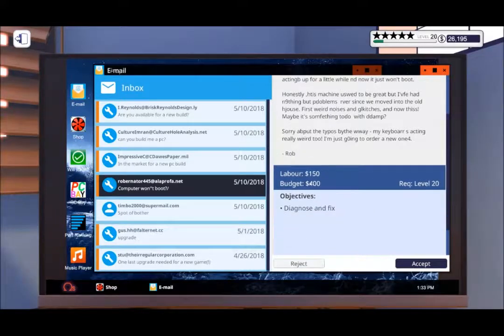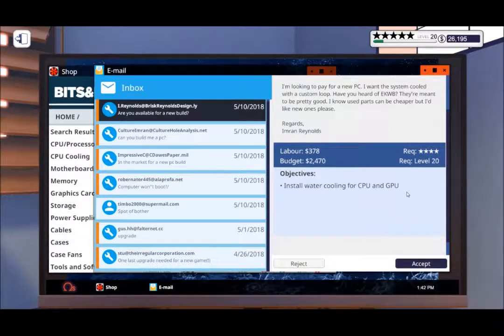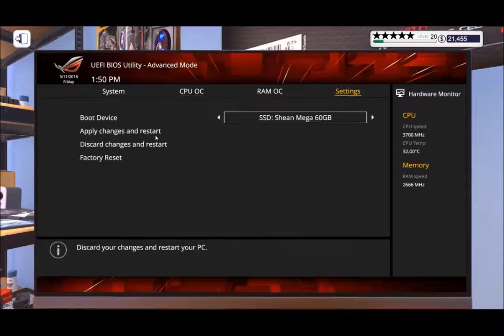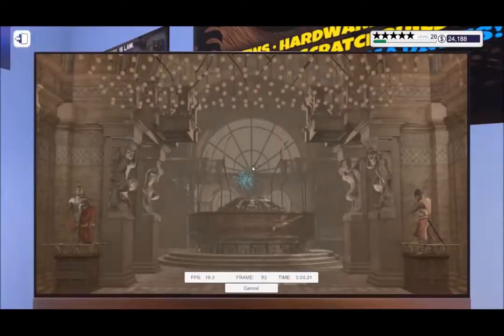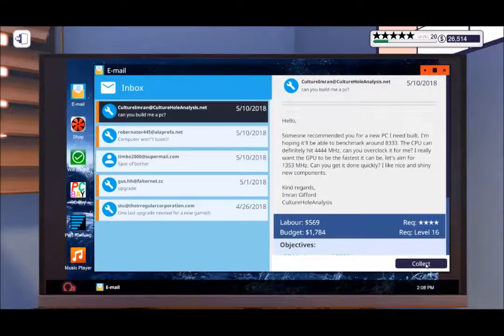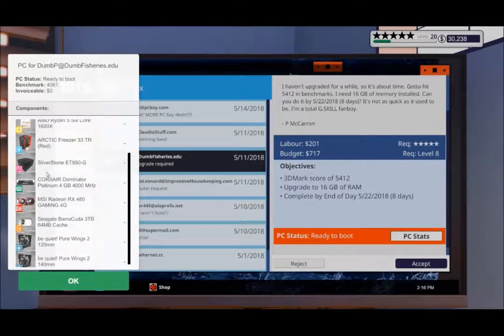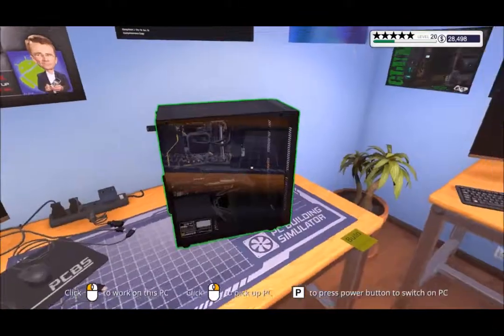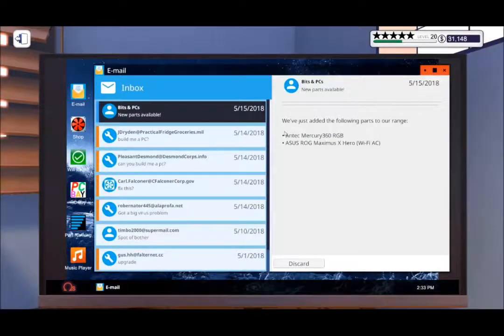Let's Play PC Building Simulator - Episode 53 - Liquid Cooling Complaints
Darn Liquid Cooling crap didn't work. Issues with the damn game raging me out further. ROAR!